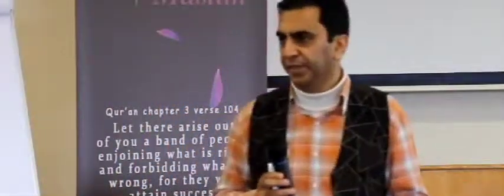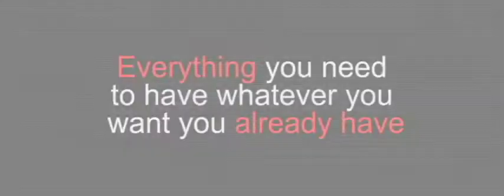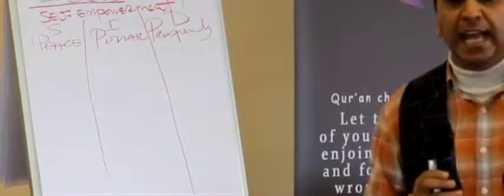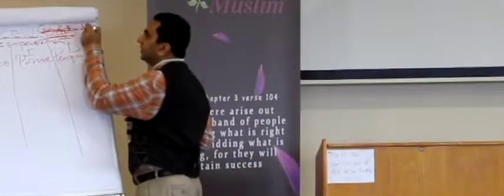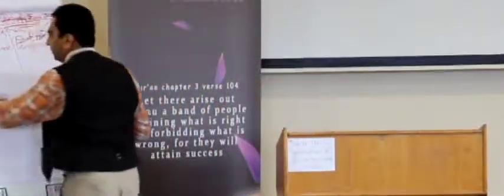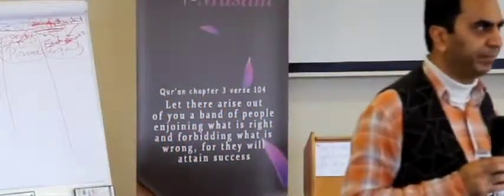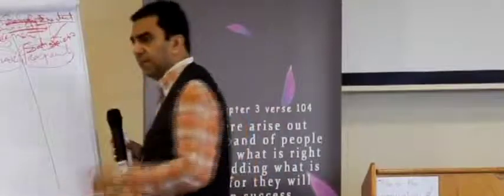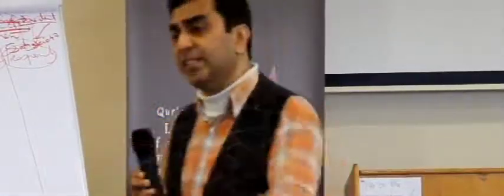AIR 2014: Day 2 Session 2 (prt 2)